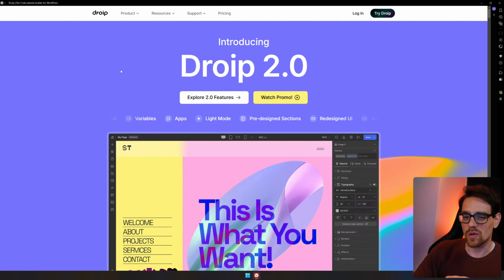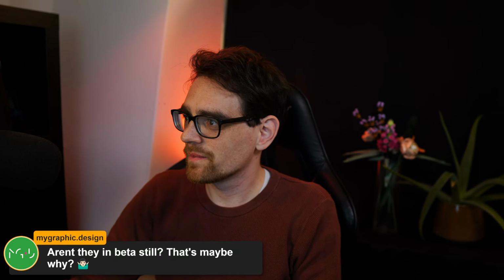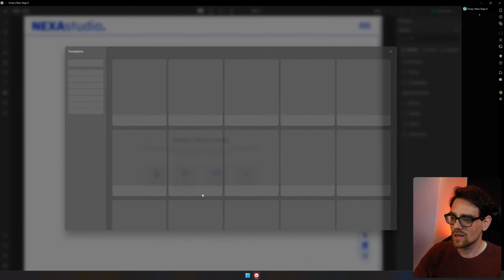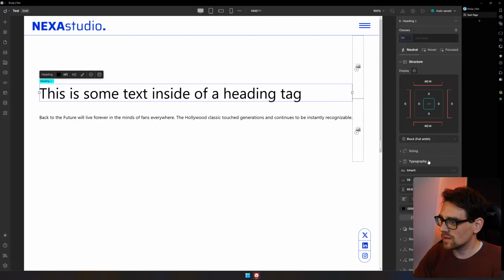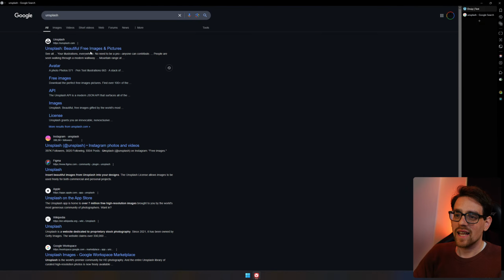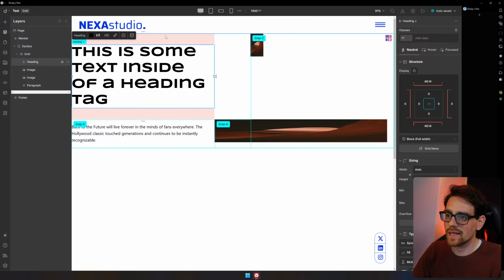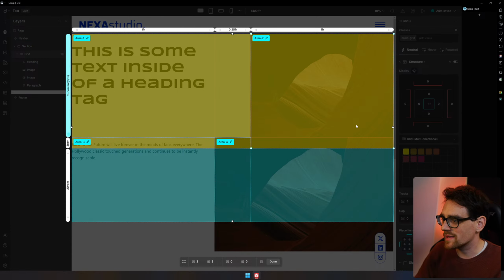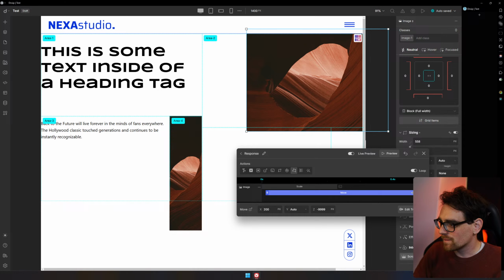Let's take a look at Droip 2.0